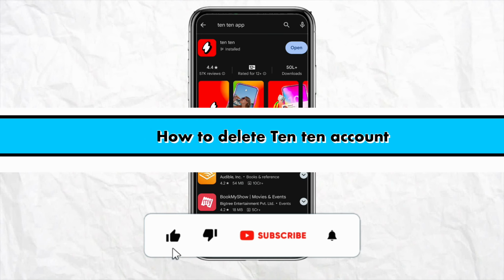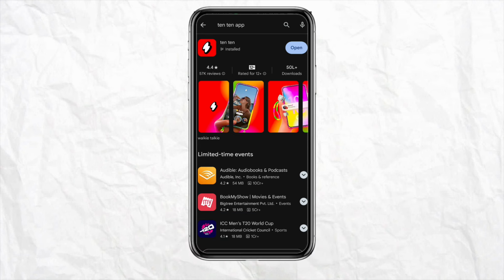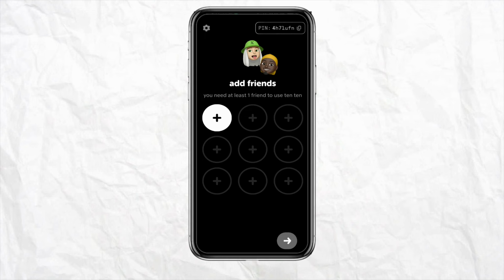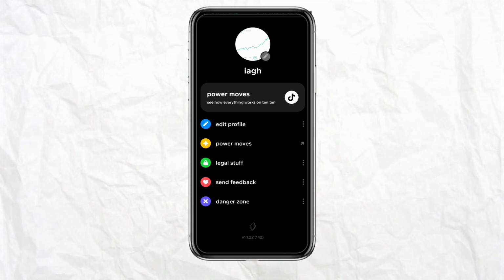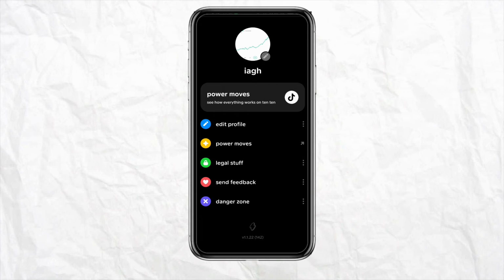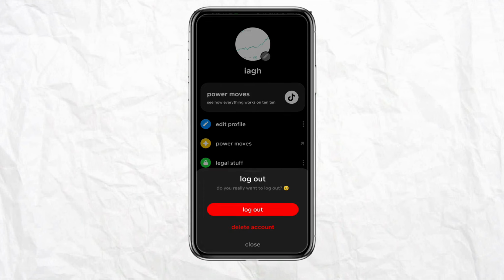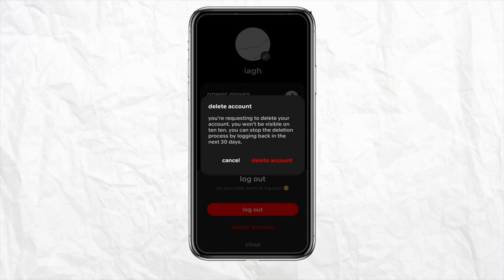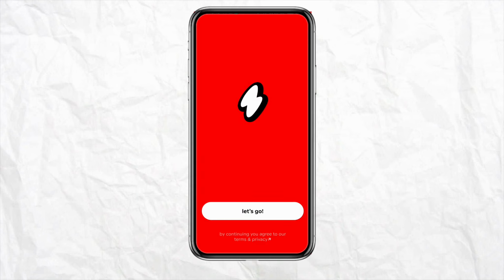How to Delete Ten Ten Account (Best Method)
If you're looking for the best method on how to delete your Ten Ten account, look no further! In this video, we'll walk you through the step-by-step process.